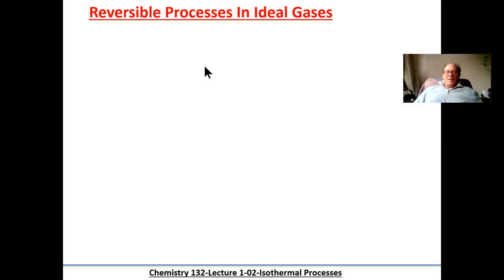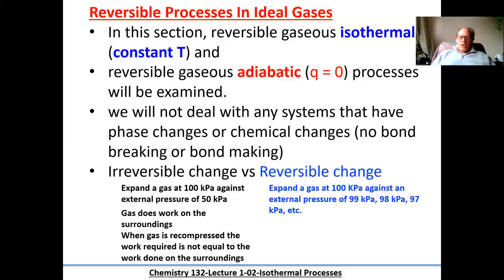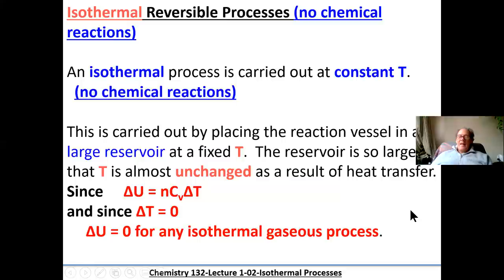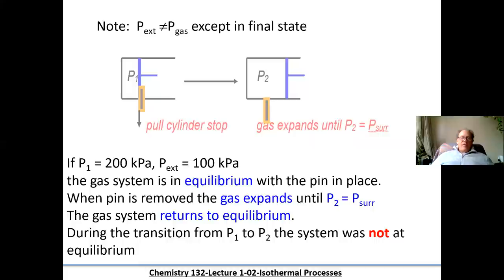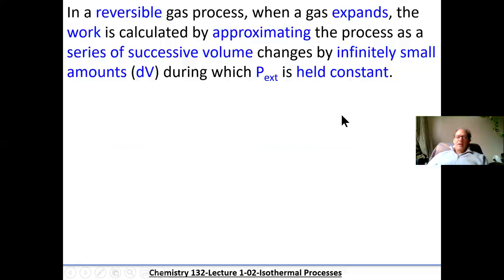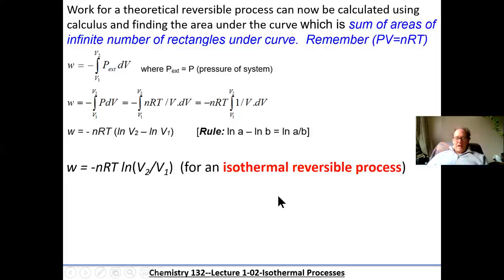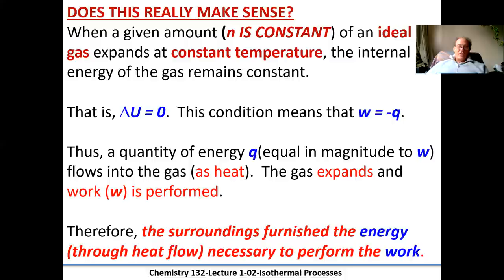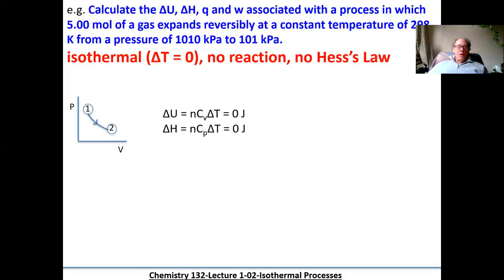APSC132 Lecture 1 02 Reversible Isothermal Changes